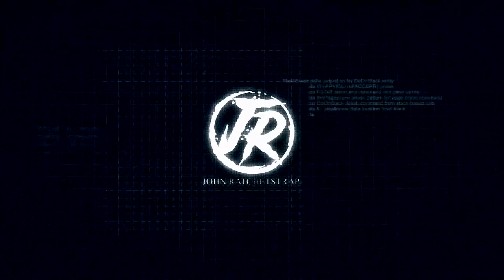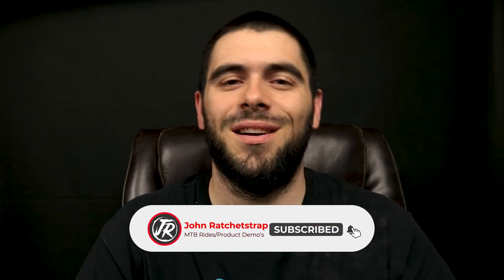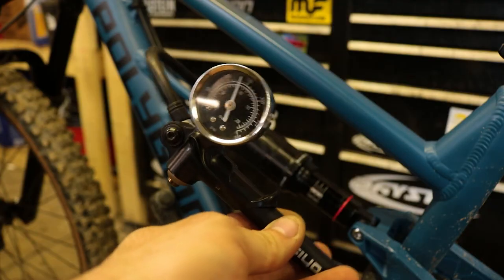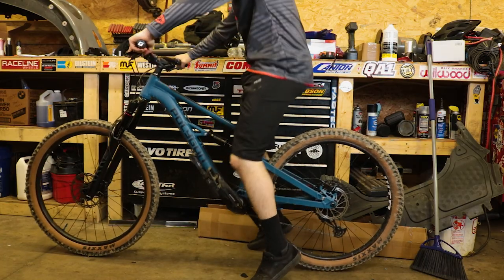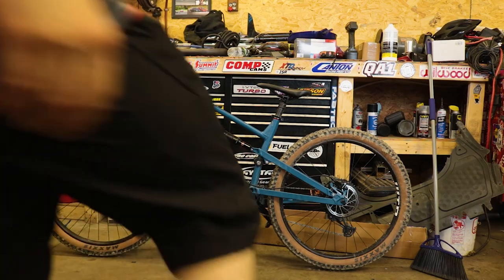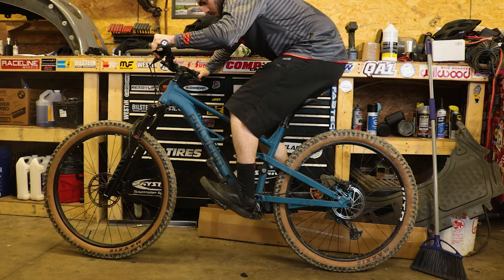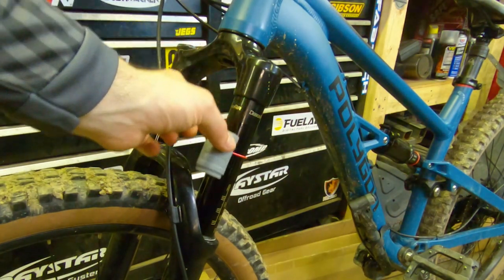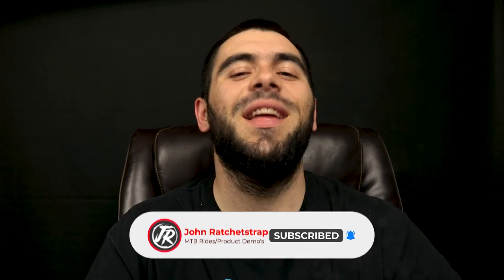HOW TO SETUP ROCKSHOX SUSPENSION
Today, I show you how to quickly and easily setup your mtb suspension!